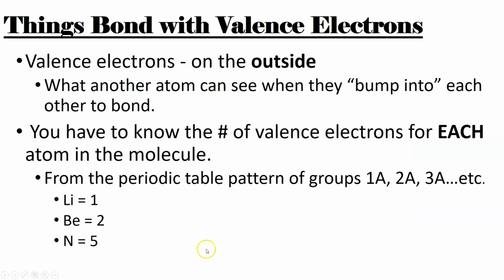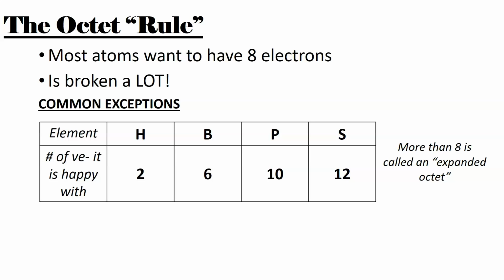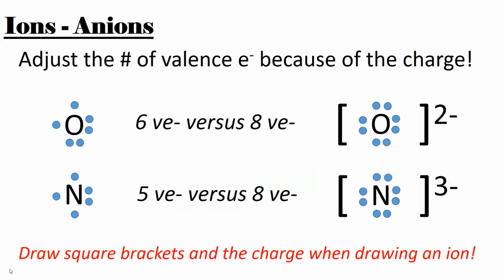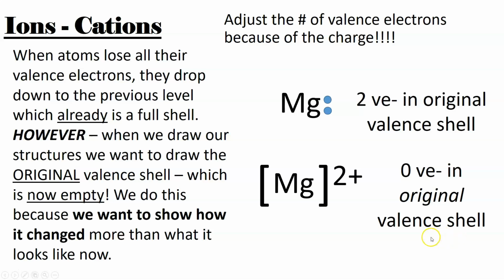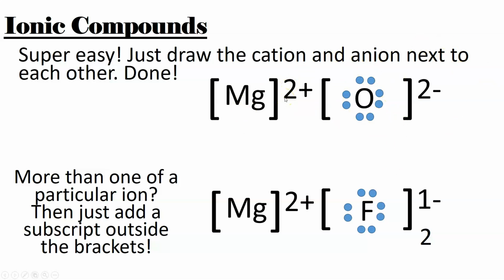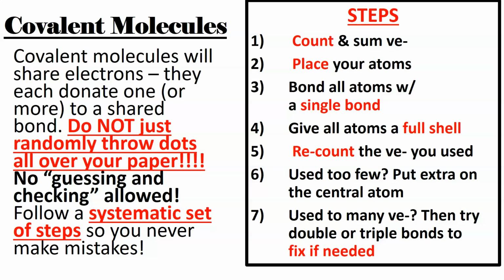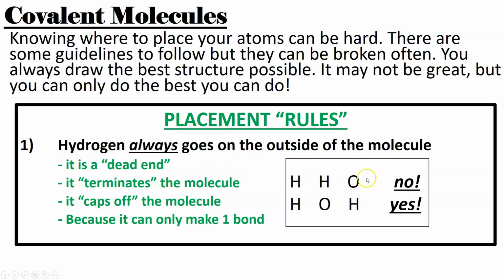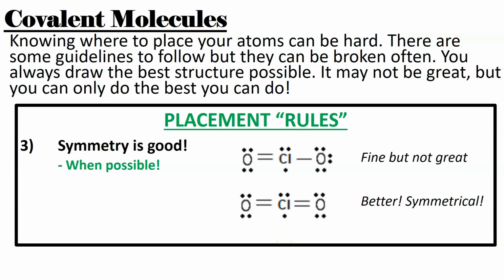21 RC Lewis Structures Intro Lesson